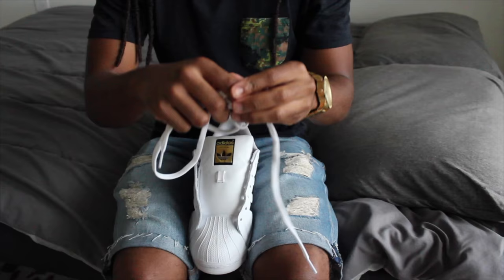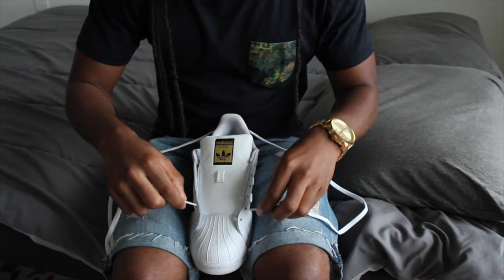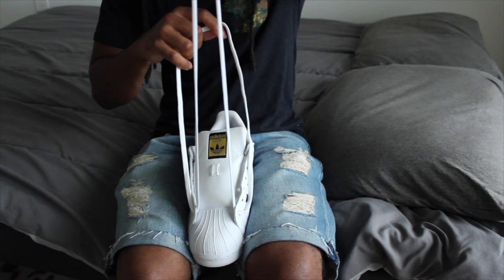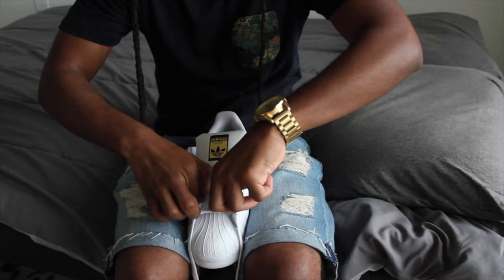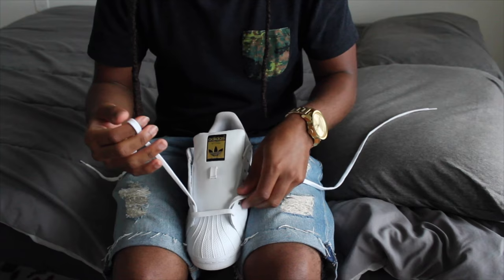How To Lace Adidas Superstar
How I lace my adidas superstar.